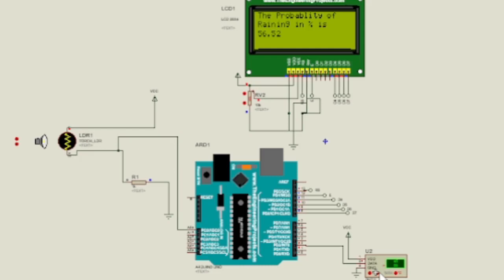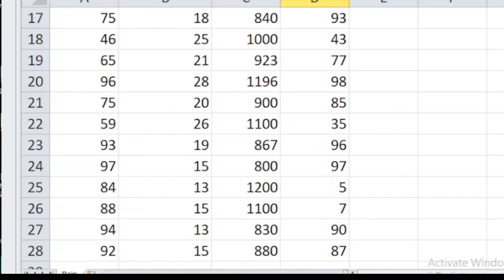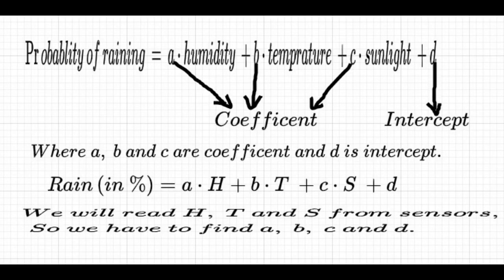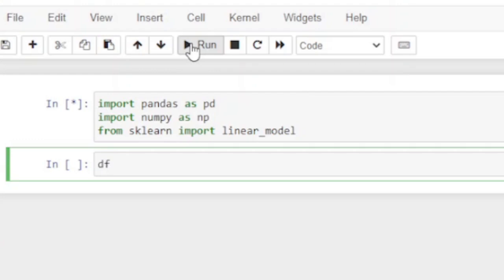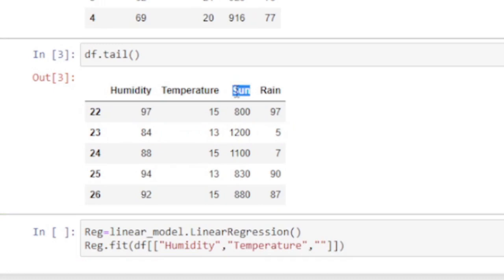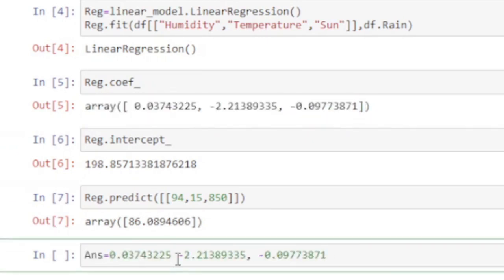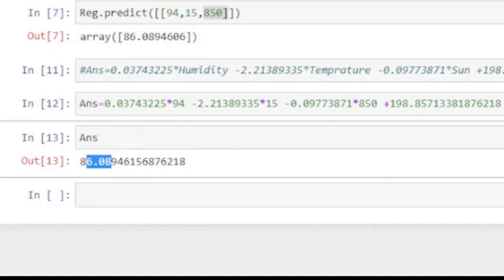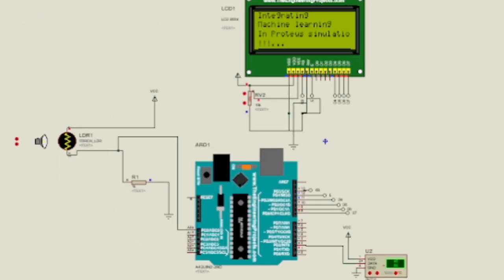Machine learning interfaced with Arduino | 2024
In this video, we will interface Machine learning and Arduino on a Protes 8 professional software.
🤖 Explore the powerful combination of machine learning and Arduino! In this cutting-edge tutorial, we'll guide you through the process of interfacing machine learning algorithms with Arduino. Discover how to leverage the computational capabilities of Arduino to implement machine learning models for various applications. From image recognition to predictive analytics, unleash the potential of machine learning in your Arduino projects. Join us as we delve into the exciting world of machine learning interfaced with Arduino and unlock a new level of intelligence and automation!